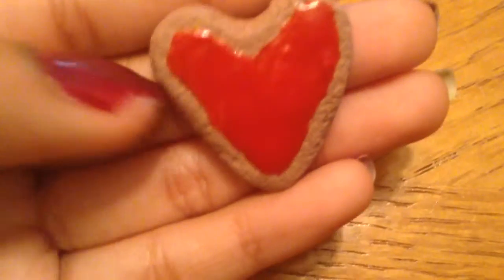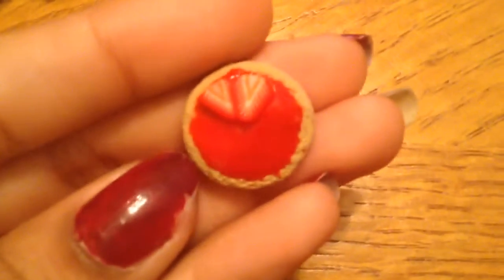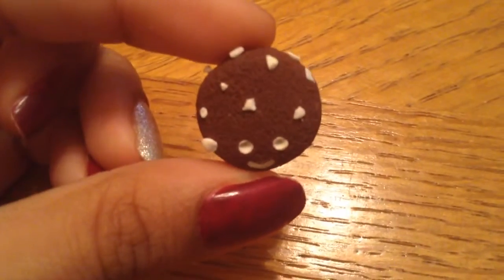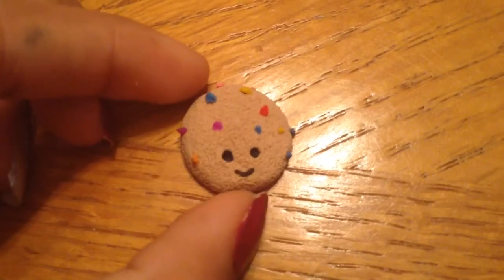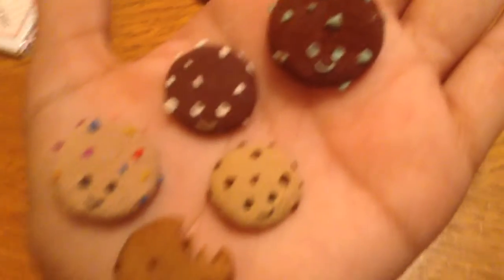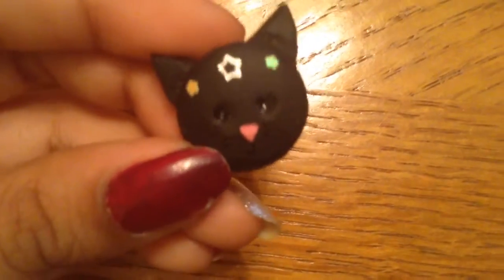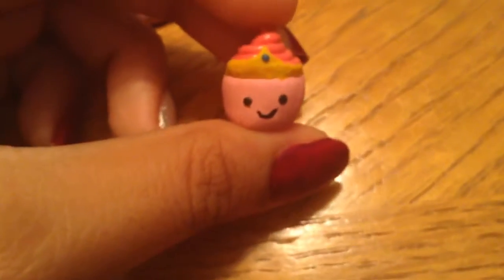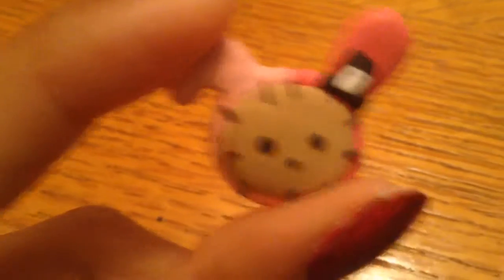Wonder Crafts 400+ subscriber contest entry!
Hey my luvies c: Hope you enjoyed watching this video and if you did like this video and comment down below your opinions ^-^ Congrats to Wonder Crafts for hitting 400 and 500 subbies c: she so close to getting 600! Go check out her channel guys c: